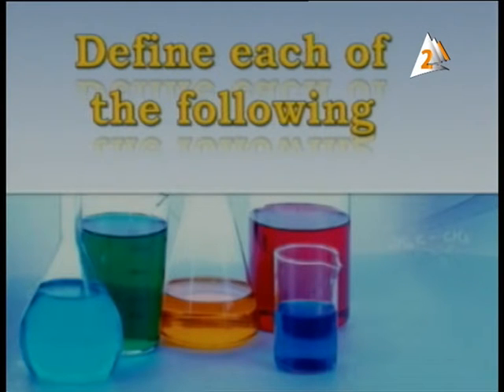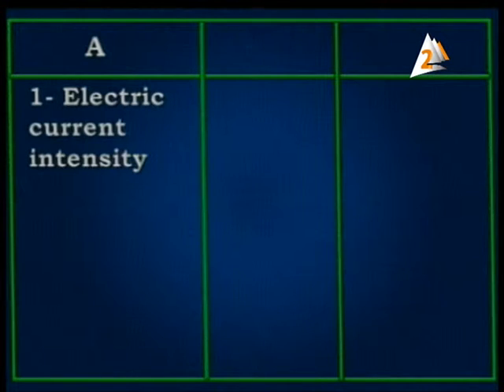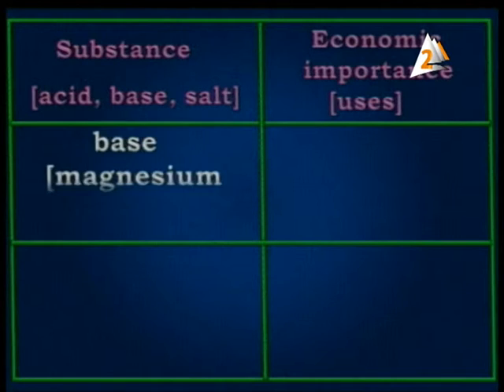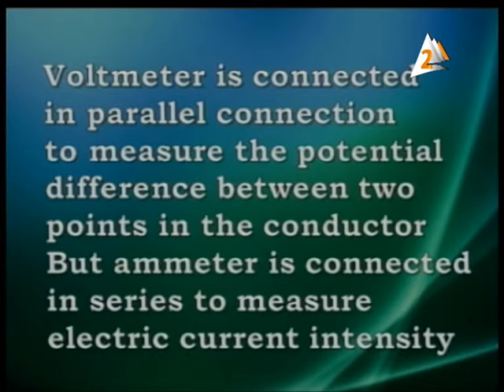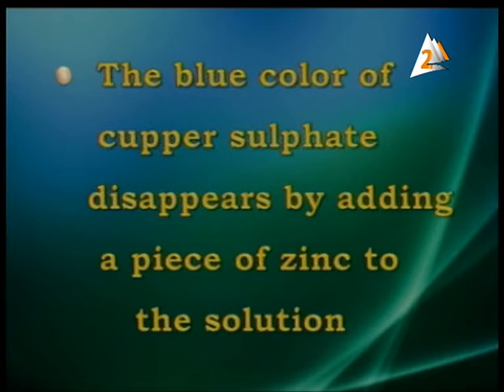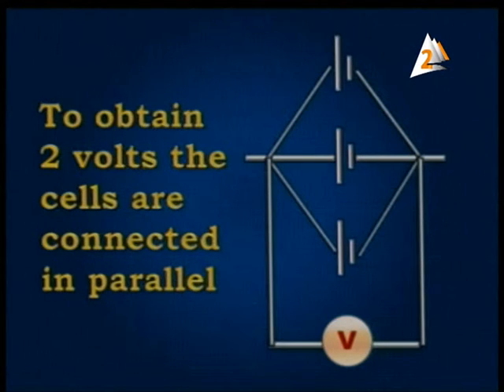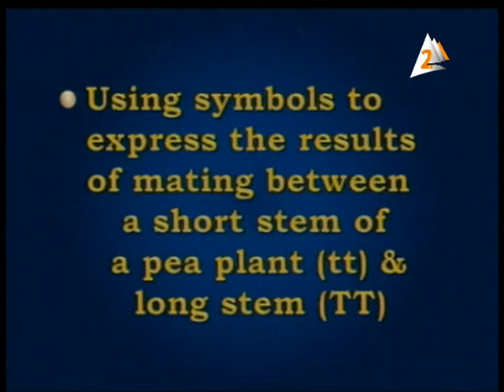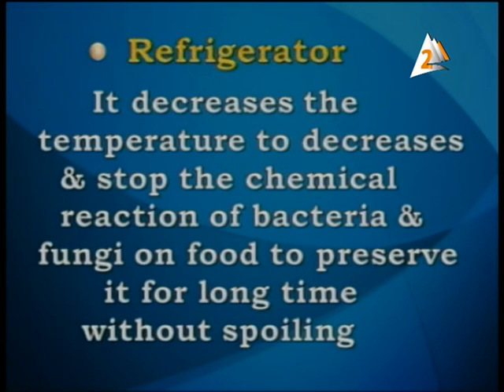مراجعة عامة science 3 prep الصف الثالث الاعدادي لغات الترم الثاني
general revision for the most important parts questions and answers